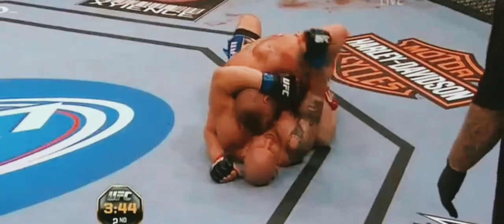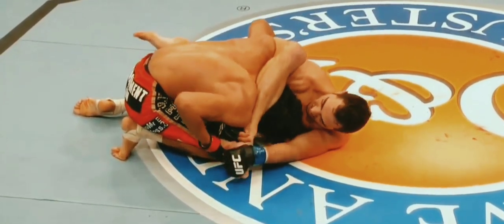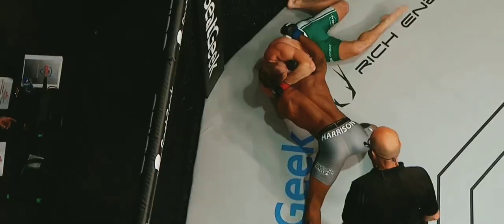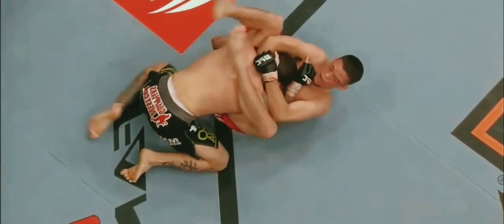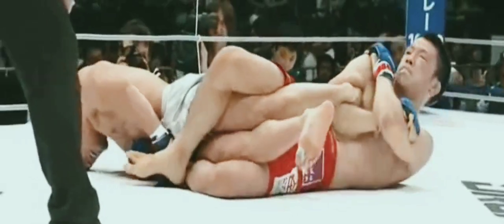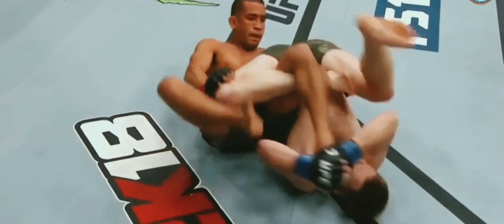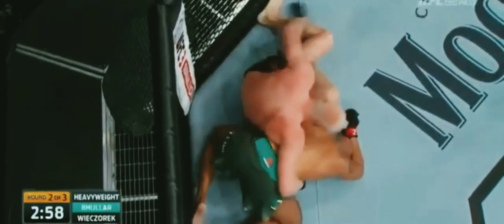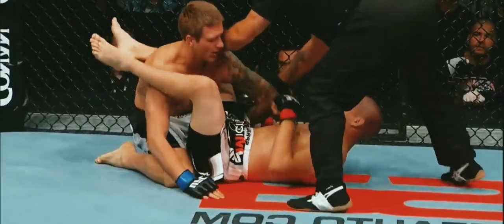Top 25 Most Painful Submissions in MMA UFC [Highlights]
Ranking the most painful MMA UFC submission moves/locks.

Timestamps:

0:00   25. Arm Triangle Choke
0:22   24. Rear Naked Choke
0:33  23. The Pace
0:51   22. D'arce Choke
01:08 21. Banana Split
01:31 20. Ninja Split
01:46 19. Wrist Lock
02:07 18. Armbar
02:17 17. Anaconda Choke
02:29 16. Triangle Choke
02:47 15. Peruvian Necktie
03:02 14. Guillotine Choke
03:14 13. Achilles' Choke
03:27 12. Neck Crank
03:41 11. Gogoplata
03:52 10. Americana
03:59 09. Reverse Armbar
04:11 08. Toe Hold
04:28 07. Calf Slicer
04:42 06. Omoplata
04:55 05. Kneebar
05:06 04. Hammer Lock
05:14 03. Heel Hook
05:26 02. Twister
05:36 01. Kimura